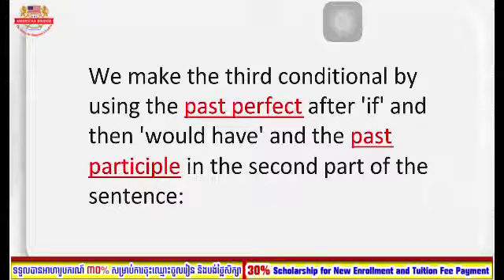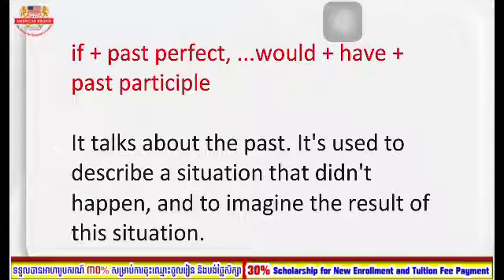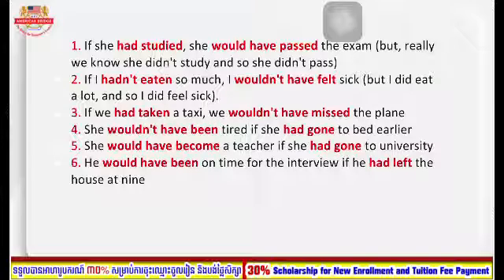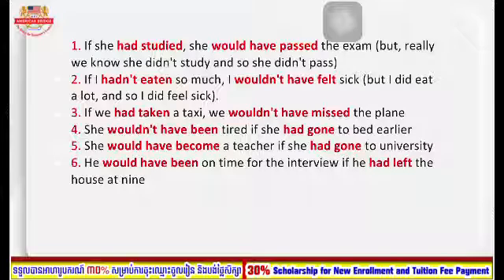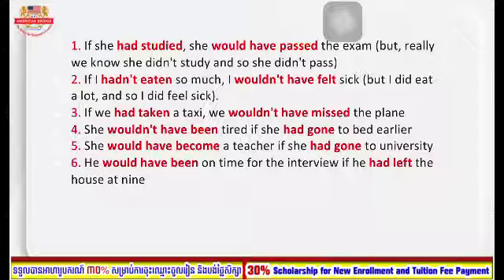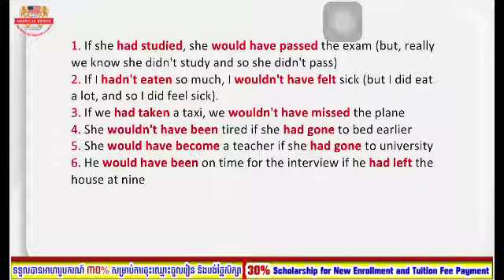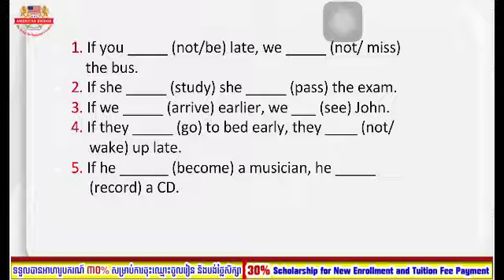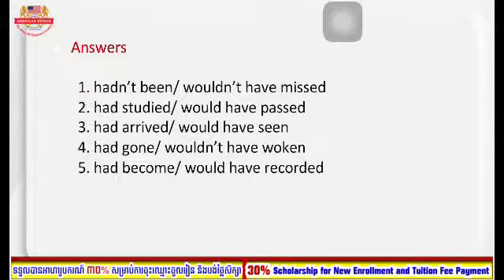Level 8A / First Session/ September 28, 2020